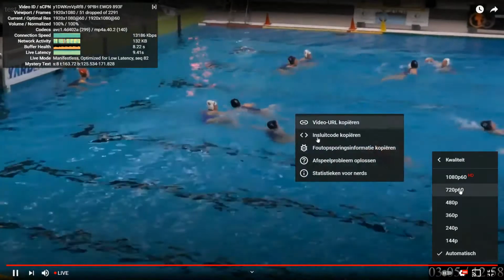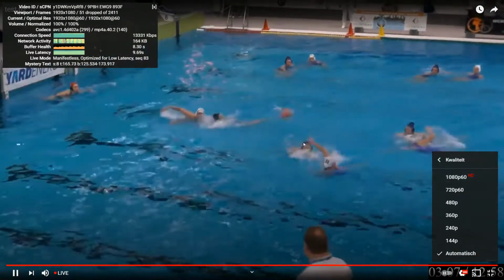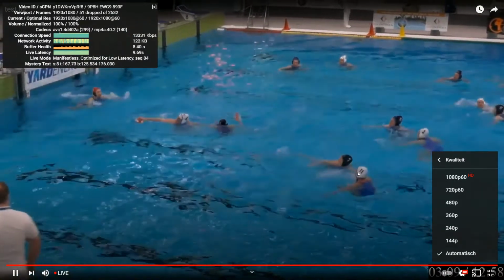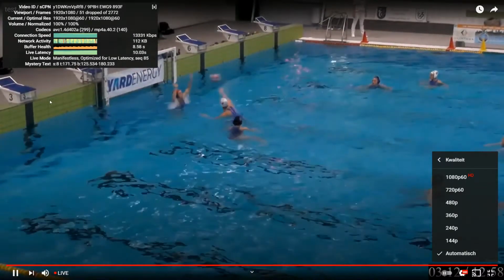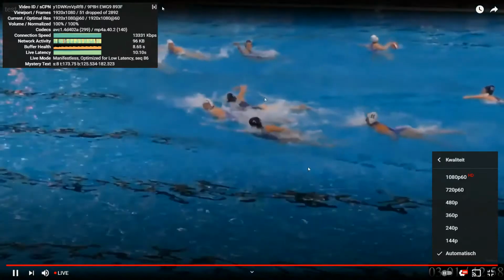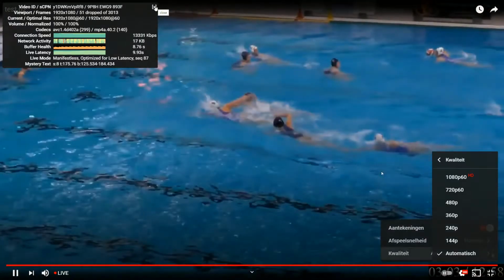Test 02 - 1920P@50FPS - XSplit (avc1.6)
Footage and stream 1080P@50fps
Xsplit software

( Title Test 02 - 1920P@50FPS - XSplit )